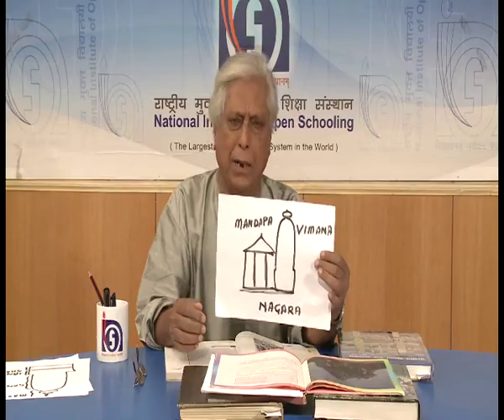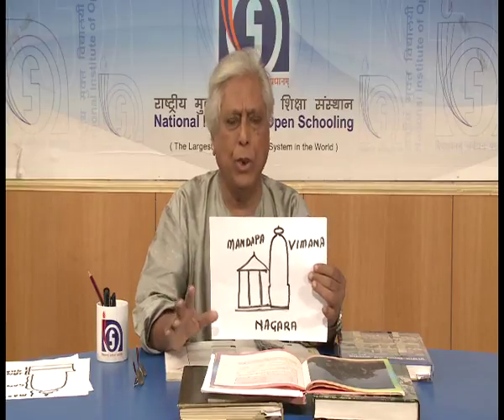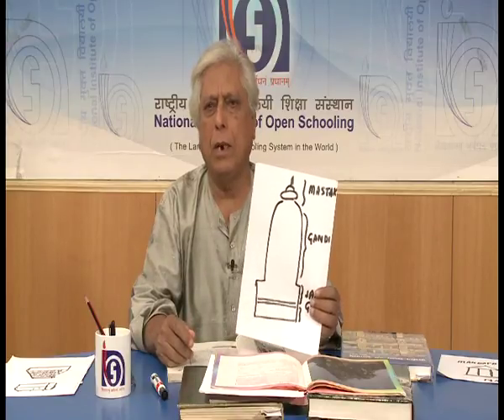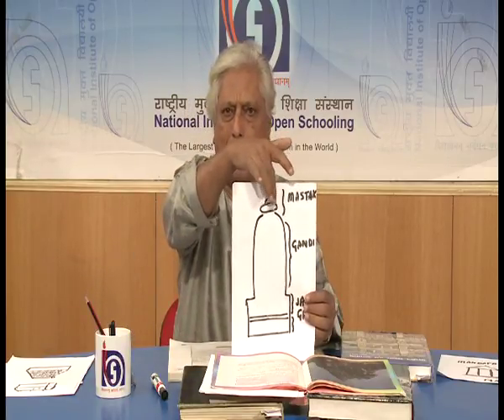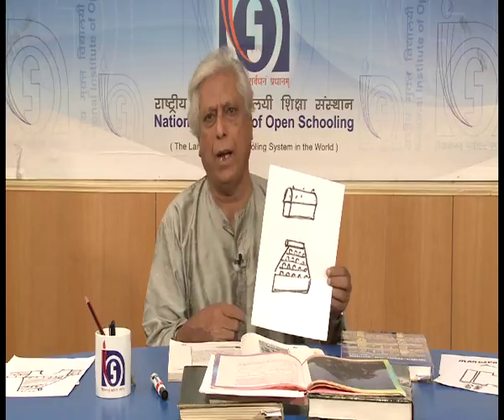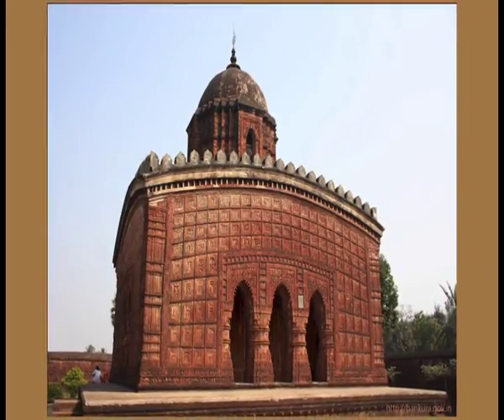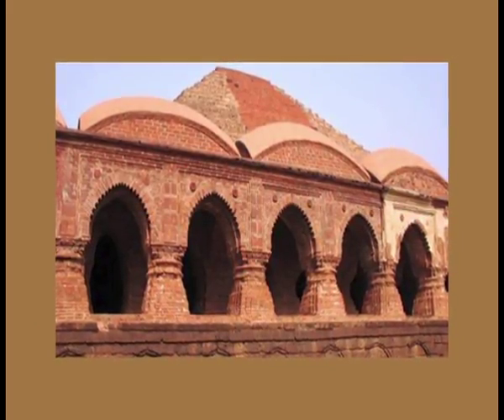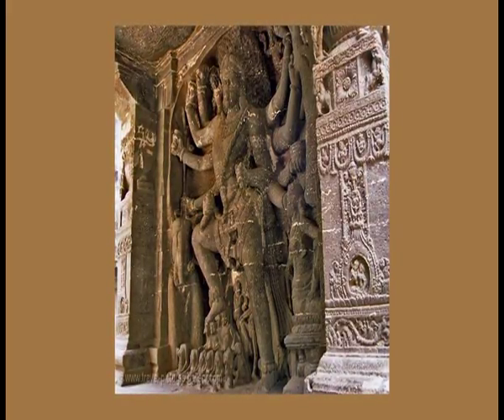Temple-Part 1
Subject: Painting
Courses: Painting